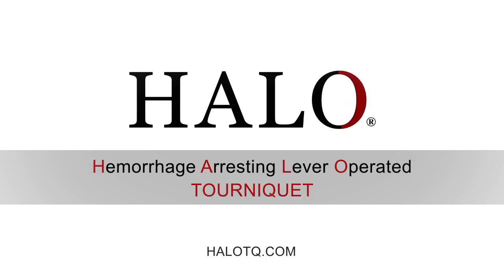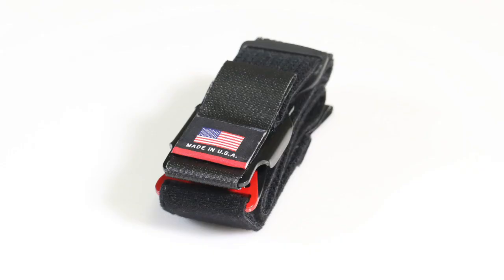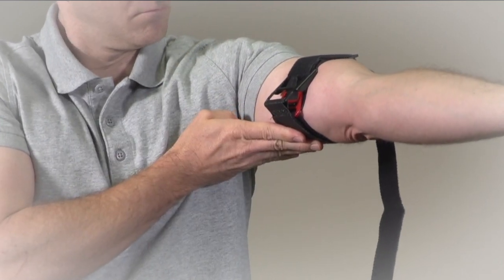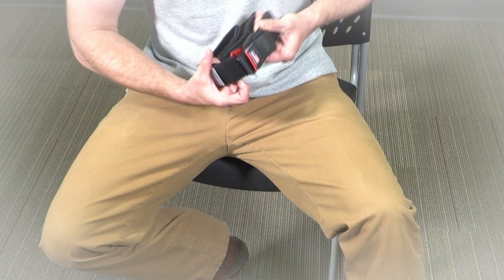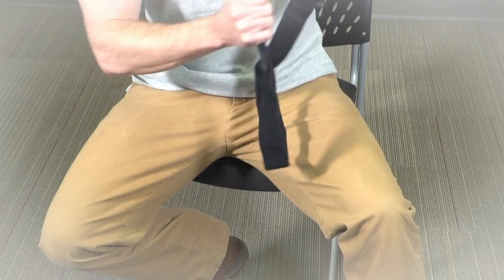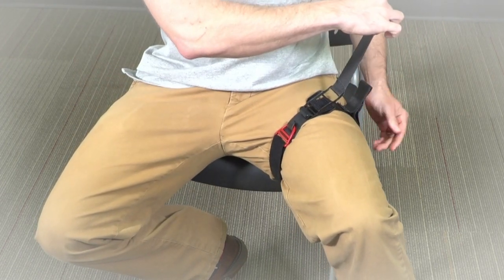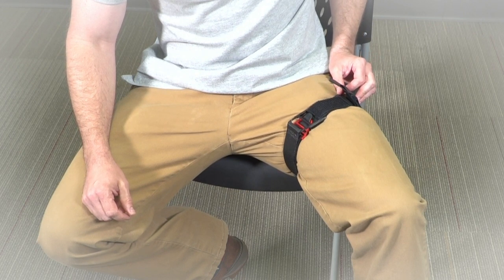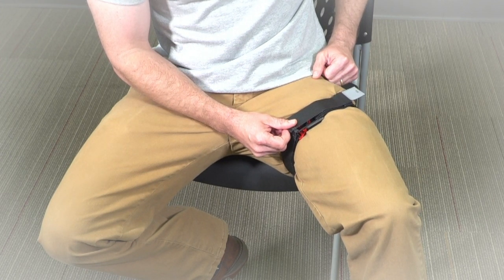HALO Instruction Video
The HALO Tourniquet was engineered by Combat Veterans, Orthopedic Surgeons, Medics and Engineers.

The name HALO is an acronym for:  Hemorrhage Arresting, Lever Operated

By definition, the HALO Tourniquet is a compression device used to control venous and arterial circulation to an extremity for a period of time. By means of its lever, circumferential pressure is evenly applied to the skin and underlying tissues of a limb; this pressure is transferred to the vessel wall causing a temporary occlusion.

Typically used in emergency situations where bleeding cannot be controlled by other means, the HALO should only be used by first responders or medical professionals trained in emergency first aid.

The HALO was specifically designed to be the most effective emergency tourniquet available. It is the fastest to deploy and occludes blood flow in the shortest period of time.
Its sleek, intuitive design makes it easy to put on in low light and under duress. It is very easy to “train and retain” its use.

Let Me Demonstrate:
First, place it high around the injured limb either by threading the limb through the opening or by the detachable Red Buckle.

Freeing the Main Strap so that it slides freely through the Red Buckle, pull it directly away from the base until snug.

Wrap the Main Strap back over itself and re-attach it by pressing down firmly.

Now, free the locking tab located at the end of the Lever by pulling it outward.

Using your palm, push the lever completely over so that it lies flat against the base.

Secure the Lever in place by pulling the Locking Tab outward and pressing it down firmly onto the Main Strap.

Large or muscular thighs may require more initial tensioning, while arms require less.

Now check for a pulse or continued bleeding. If bleeding has not been controlled, peel the Locking Tab back to release the lever.

Then tighten the Main Strap slightly and re-apply.
If bleeding continues, apply a second HALO next to the first.

Record the time on Time Strap.

At this point, the Time Strap may be removed and used to secure the end of the Main Strap if you are moving the patient over rough terrain.